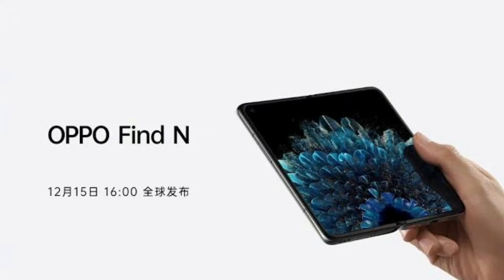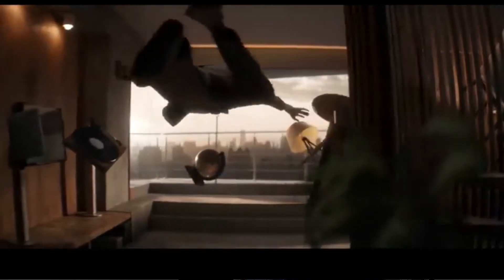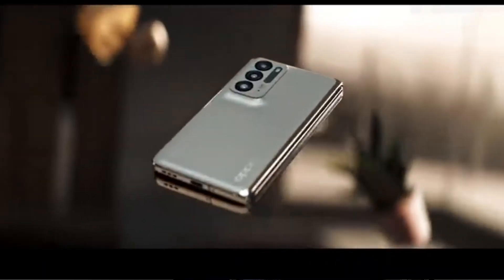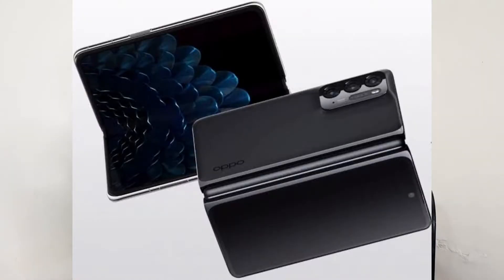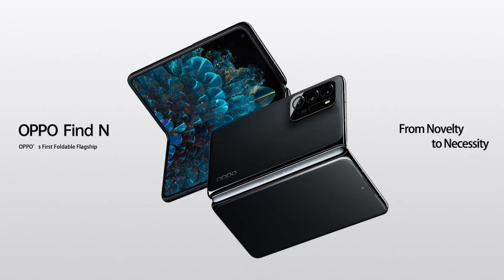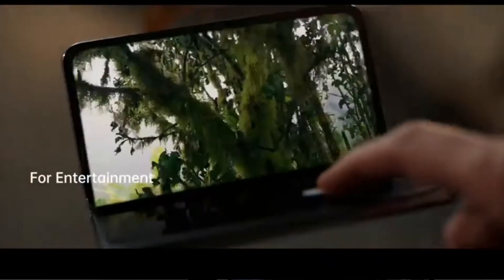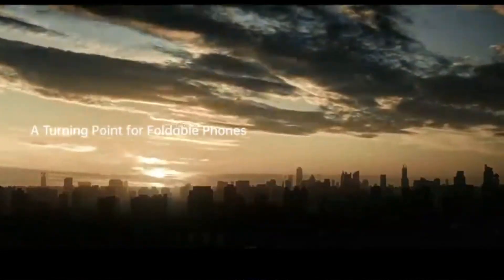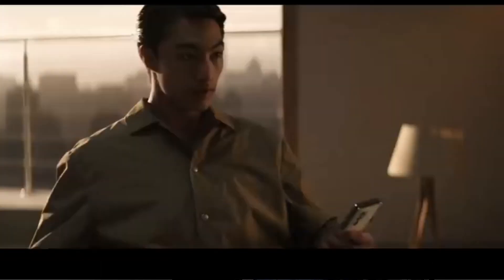Oppo Find N | Oppos first foldable phone | First initial thoughts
My Instagram page ( art)

My vlogging Youtube channel